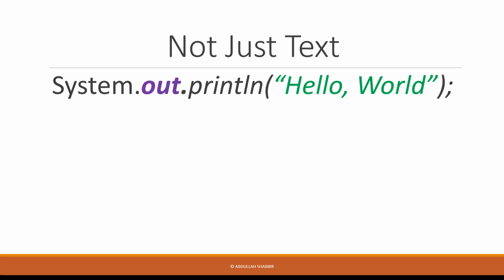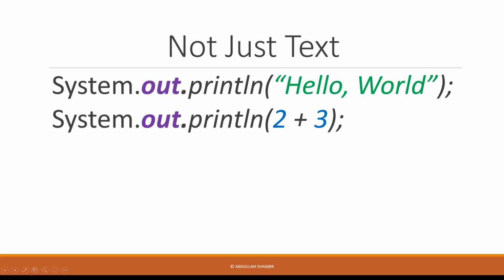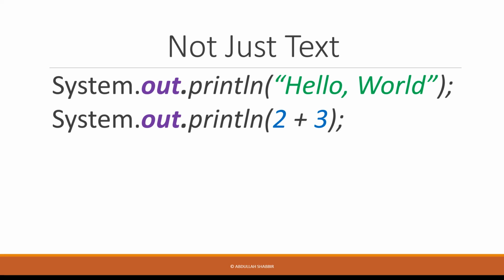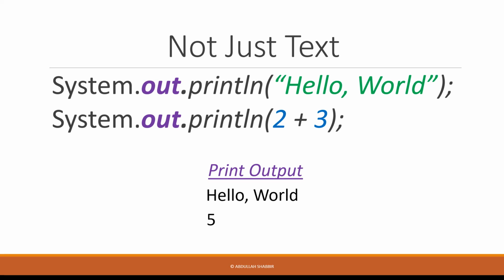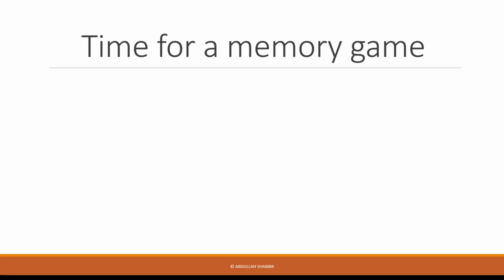Java Fundamentals #3 | The Memory Game